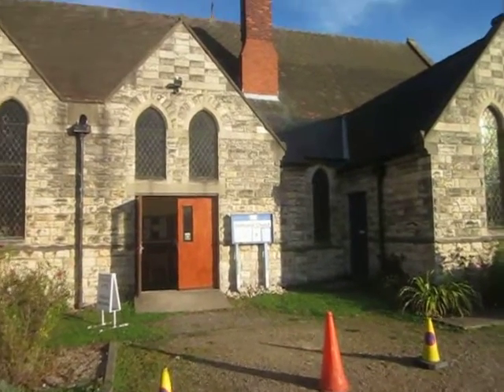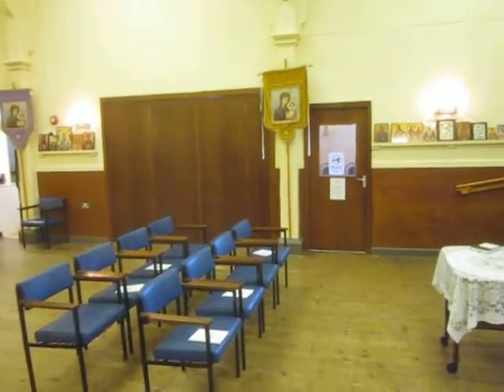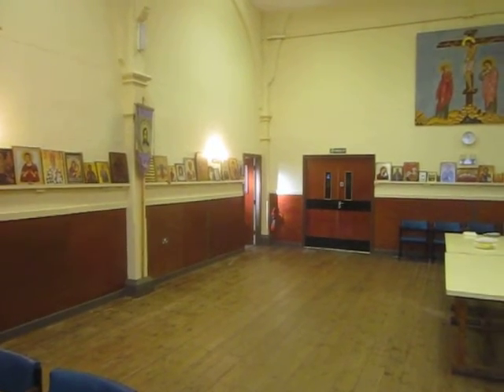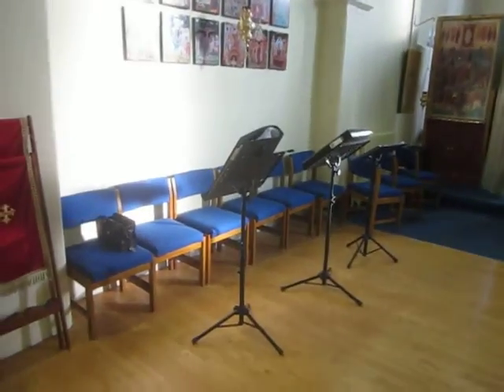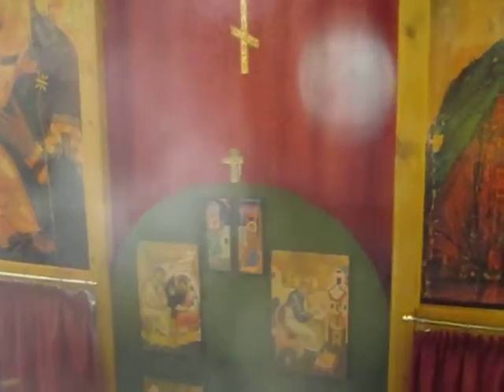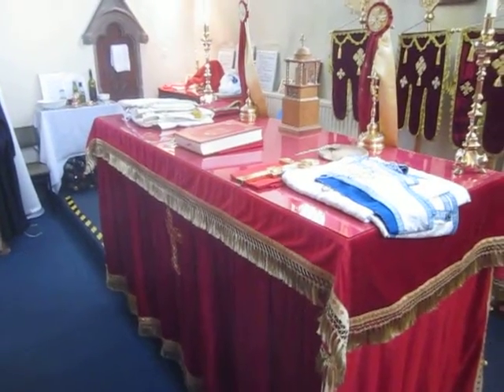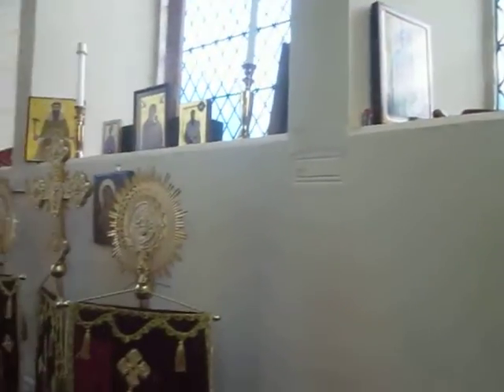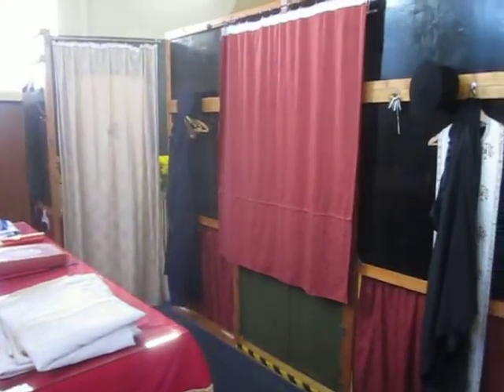Orthodox Church: All Saints of Lincolnshire, Burton Road, Lincoln, LN1 3TX. Short tour.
This is a short guided tour of our Temple. We hope to see you often! Plenty of parking - we are right next to the roundabout. Divine Liturgy at 10am every Sunday.